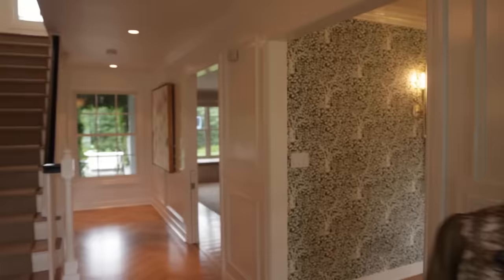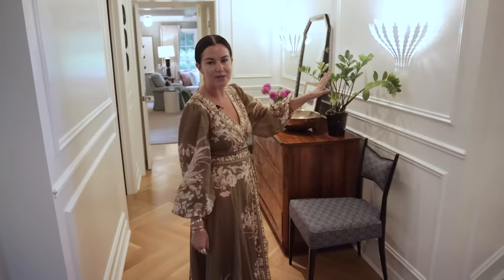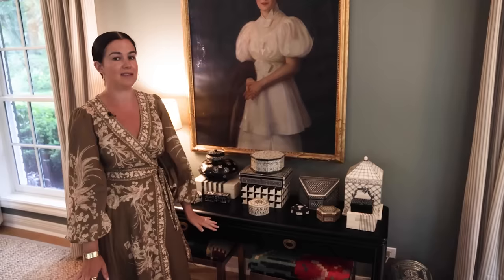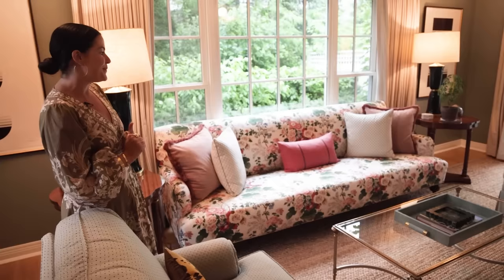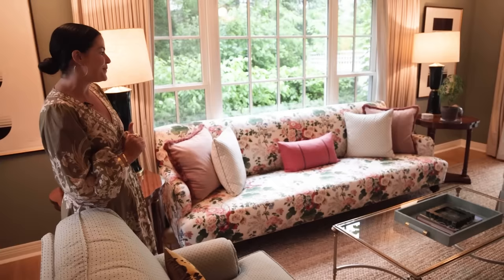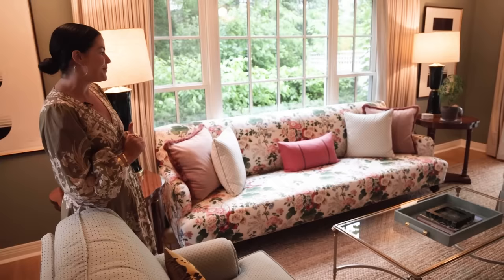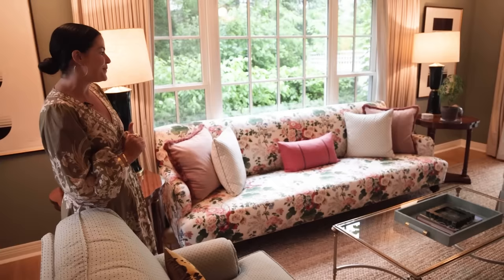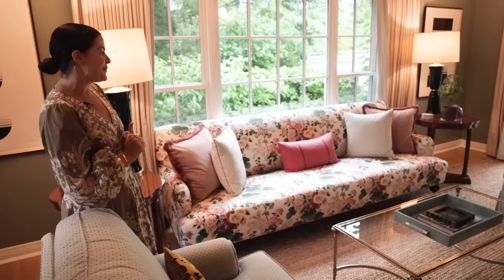HOUSE TOUR | A Gut-Renovated Home in Chicago with Traditional Charm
On today’s episode of Homeworthy, we’re bringing you inside interior designer Alex Kaehler’s gorgeous home in Winnetka, Illinois. A complete gut renovation provided Alex with the perfect opportunity to infuse some traditional charm back into the 1950’s home with crown moldings, herringbone flooring and subtle architectural details. Alex has contrasted her formal furnishings and decor with fresh, contemporary pieces - including original pointillism artwork created by her sister. In addition to prioritizing beauty, Alex has thoughtfully integrated kid-friendly storage solutions to ensure the home lives easily with her and her family. Enjoy!